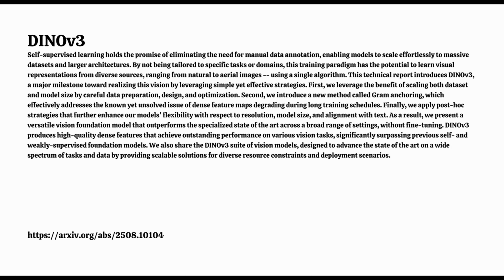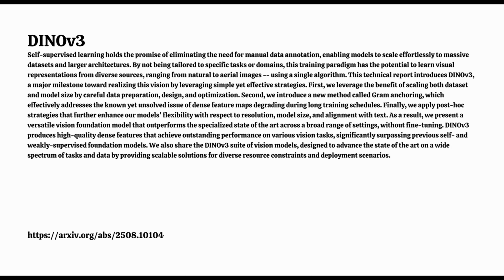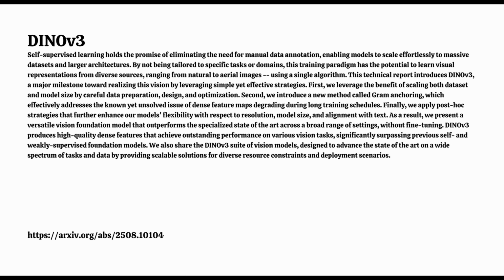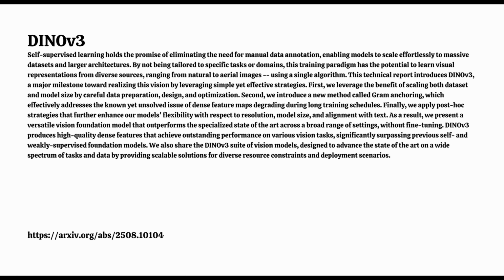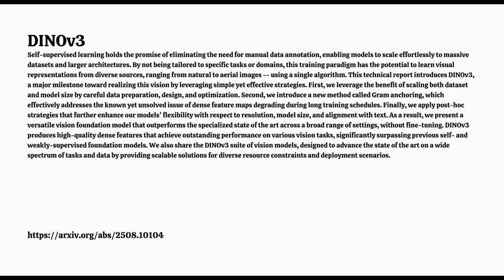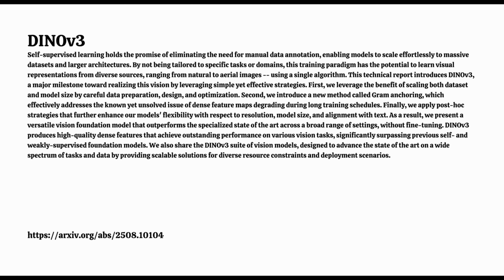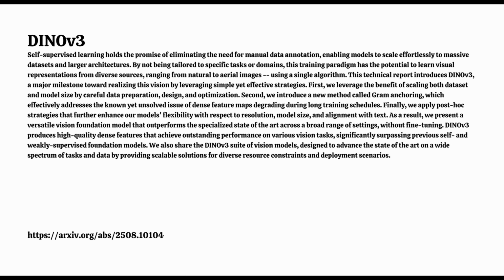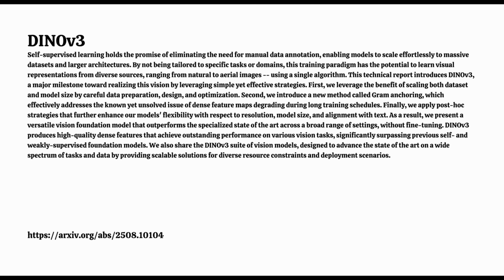DINOv3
Abstract: Self-supervised learning holds the promise of eliminating the need for manual data annotation, enabling models to scale effortlessly to massive datasets and larger architectures. By not being tailored to specific tasks or domains, this training paradigm has the potential to learn visual representations from diverse sources, ranging from natural to aerial images -- using a single algorithm. This technical report introduces DINOv3, a major milestone toward realizing this vision by leveraging simple yet effective strategies. First, we leverage the benefit of scaling both dataset and model size by careful data preparation, design, and optimization. Second, we introduce a new method called Gram anchoring, which effectively addresses the known yet unsolved issue of dense feature maps degrading during long training schedules. Finally, we apply post-hoc strategies that further enhance our models' flexibility with respect to resolution, model size, and alignment with text. As a result, we present a versatile vision foundation model that outperforms the specialized state of the art across a broad range of settings, without fine-tuning. DINOv3 produces high-quality dense features that achieve outstanding performance on various vision tasks, significantly surpassing previous self- and weakly-supervised foundation models. We also share the DINOv3 suite of vision models, designed to advance the state of the art on a wide spectrum of tasks and data by providing scalable solutions for diverse resource constraints and deployment scenarios.